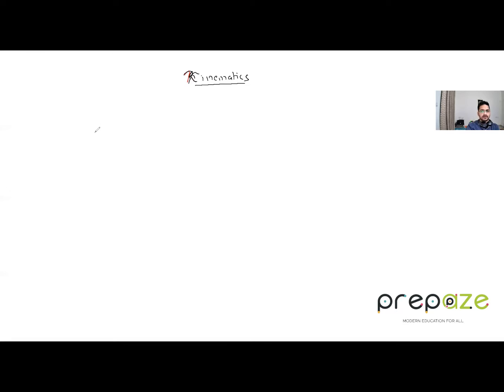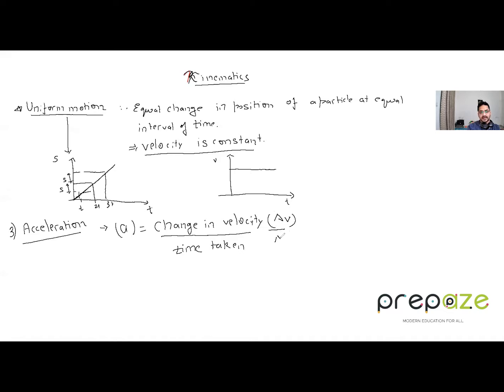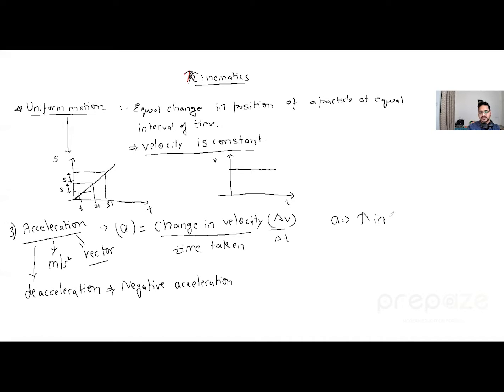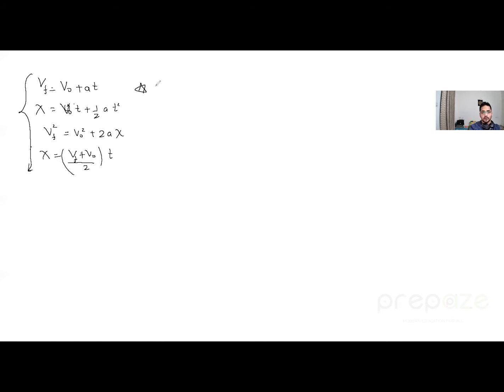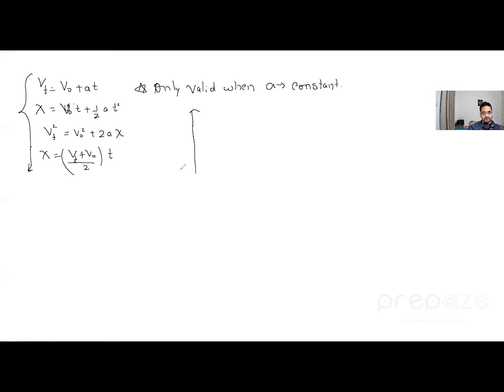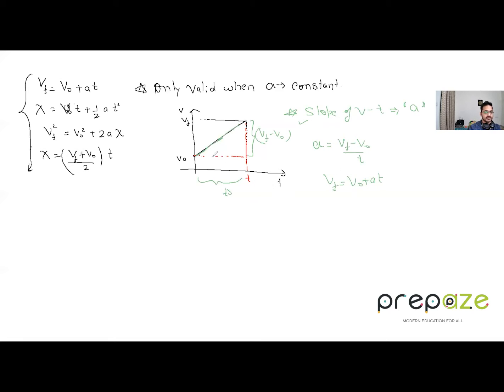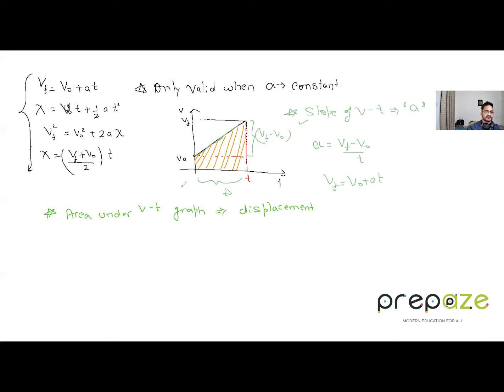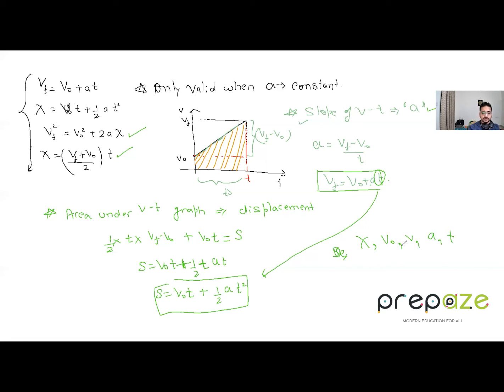Kinematics 2 – Prepaze Learning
Kinematics is a subfield of physics, developed in classical mechanics, that describes the motion of points, bodies, and systems of bodies without considering the forces that cause them to move.